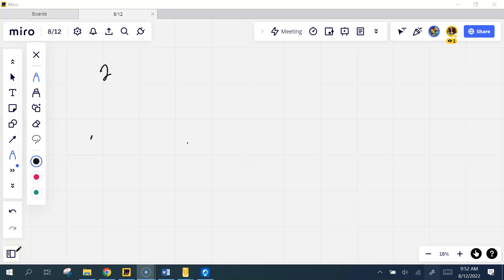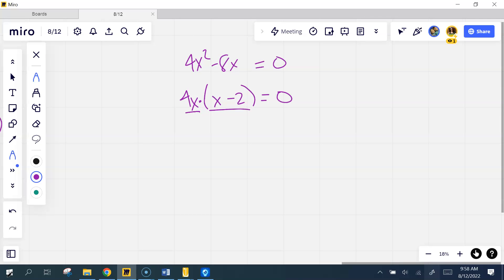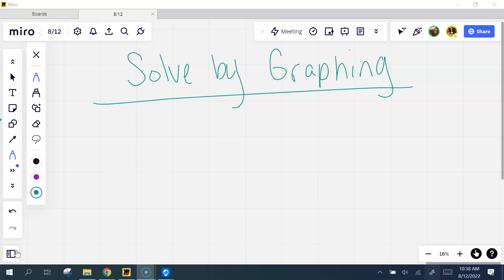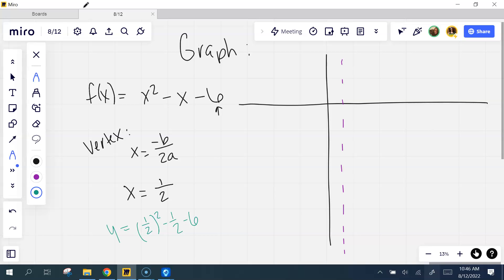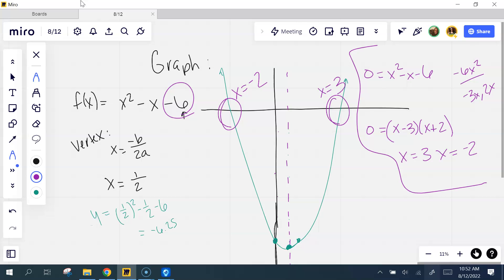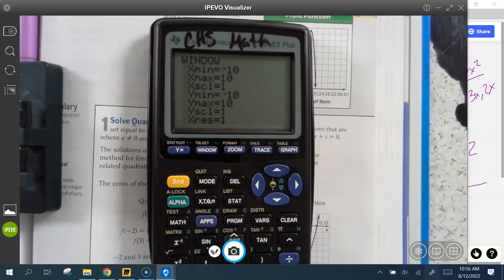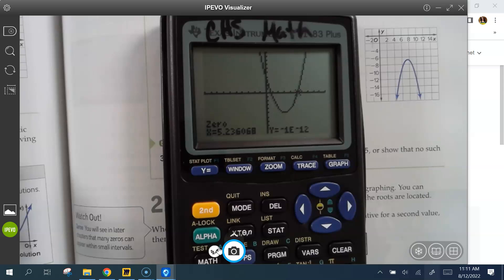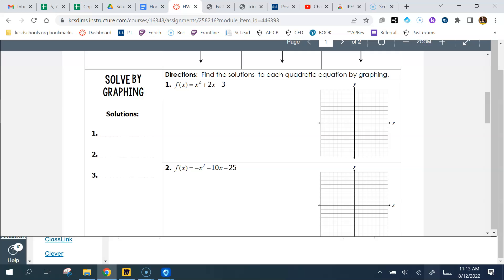Solve by Graphing